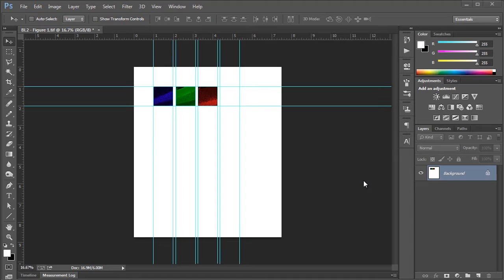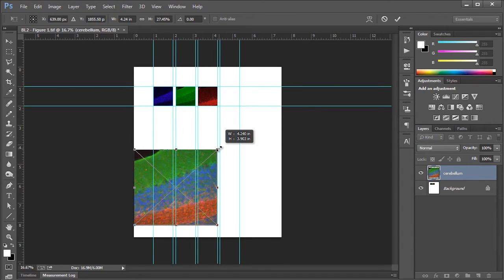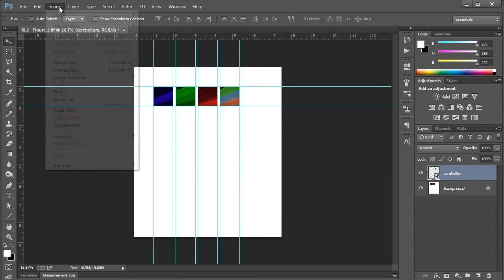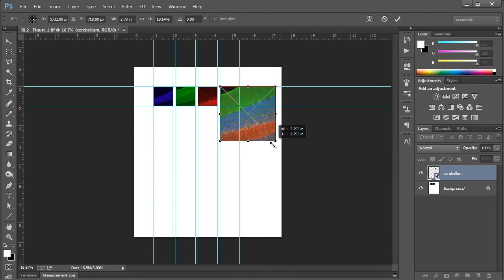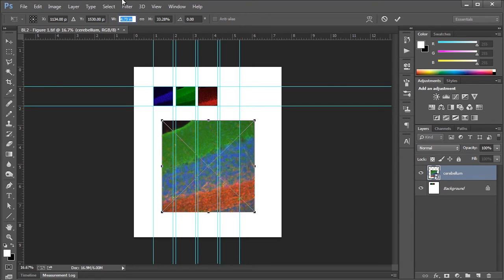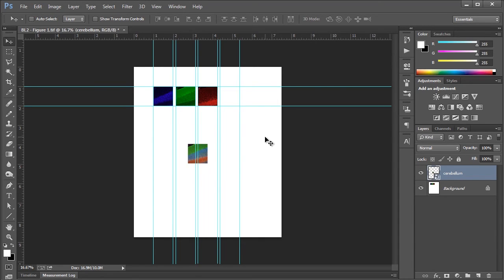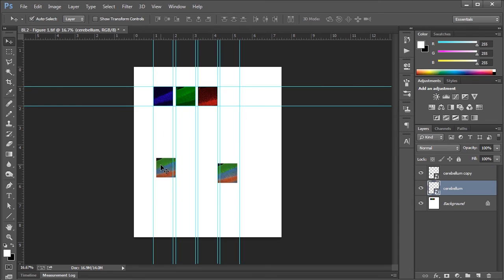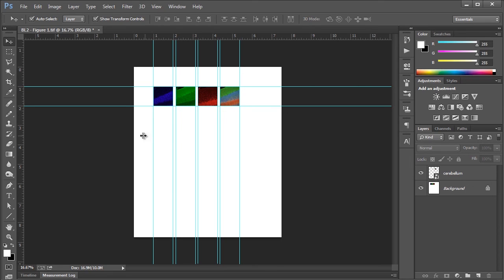3 ways to resize an image in Photoshop when building a figure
In this lesson, we'll pick up from the end of Basic Lesson 1 and go through 3 ways (plus one bonus) to resize some image data so that it fits into your figure layout.